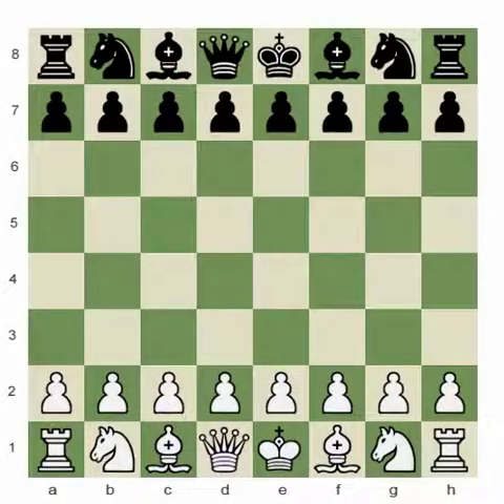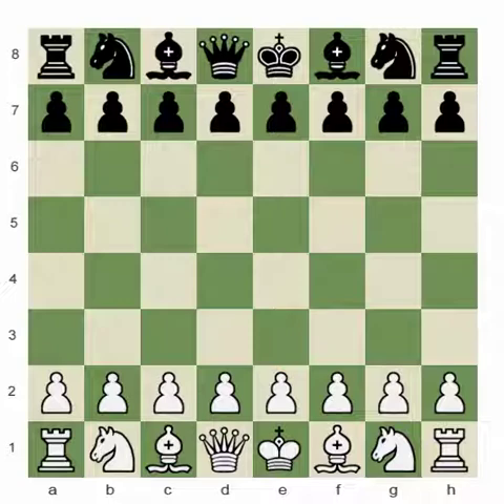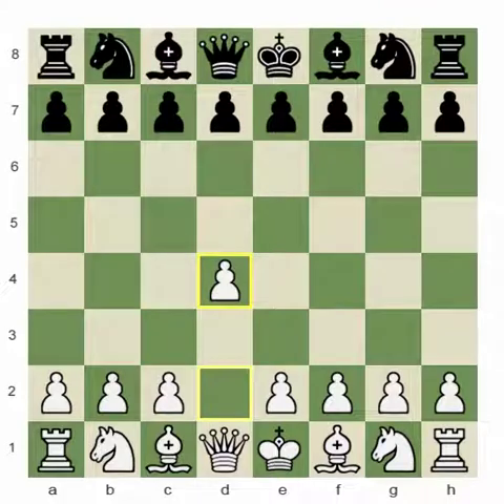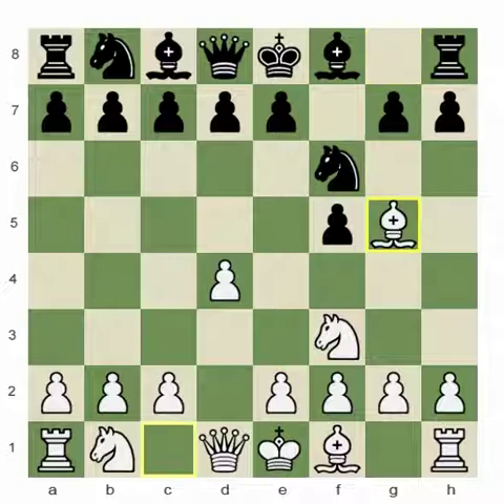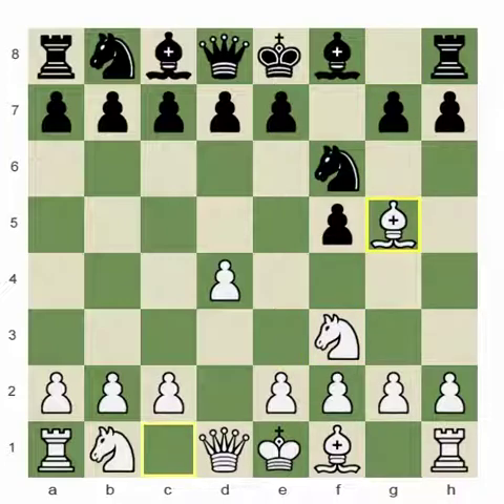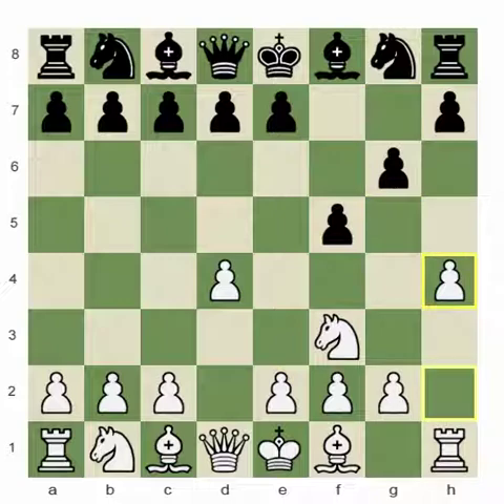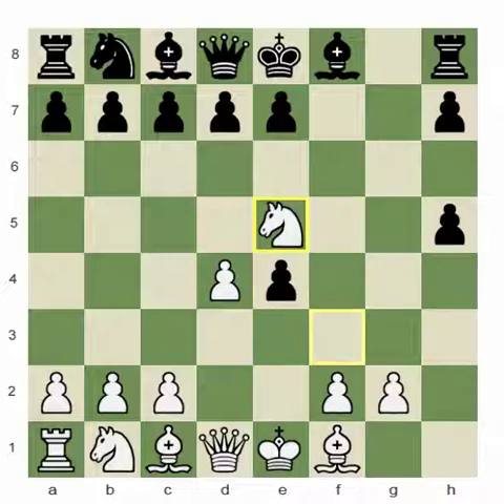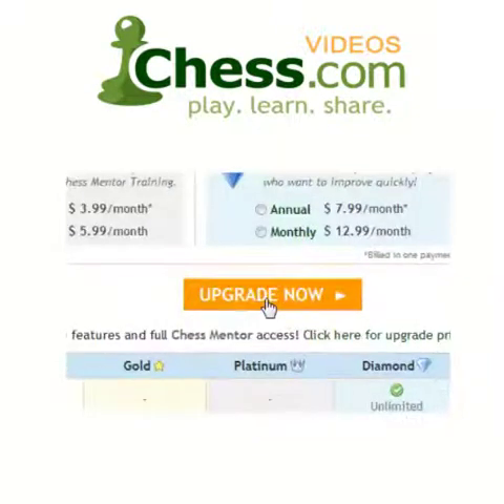Chess.com: A Universal System v. The Dutch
After you watch this video, you'll never have to worry about the Dutch again. GM Dzindzichashvili explained to me: against some openings, it is ok to get a playable position; but the Dutch goes against principles. Against openings like that, you should get a serious advantage. He also promises that this system is easy to learn and remember.